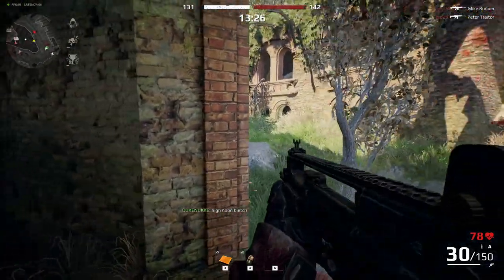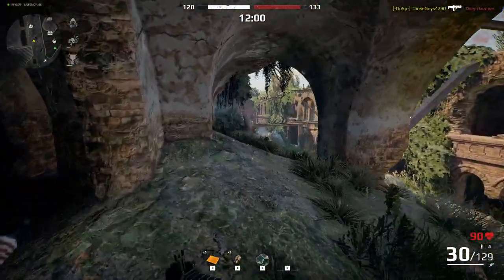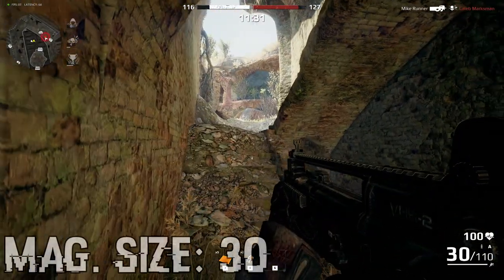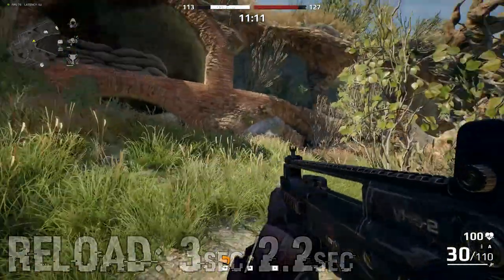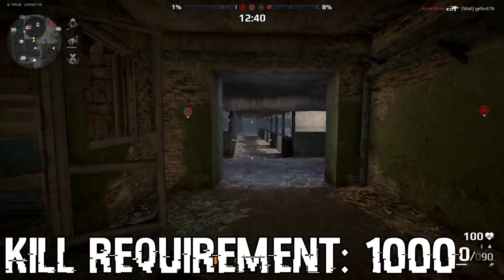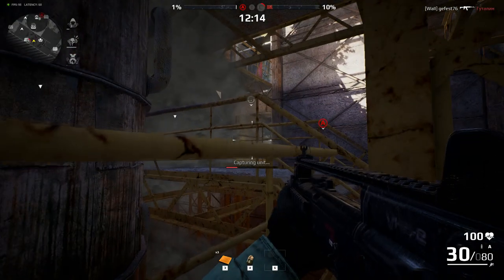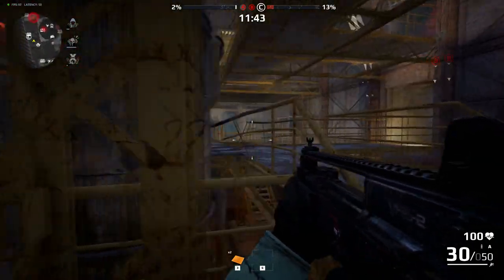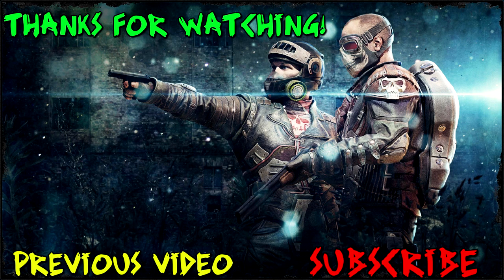[Survarium] VHS-2 Gun Review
The VHS assault rifle is amazing! That's the description... yeah...